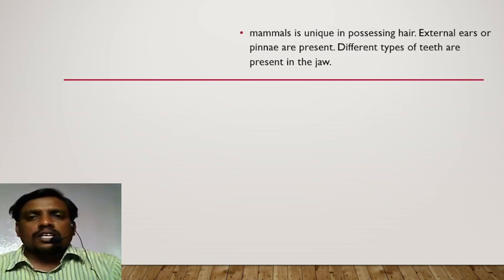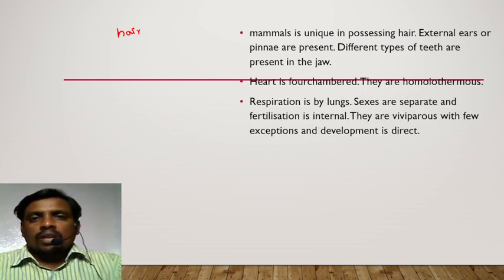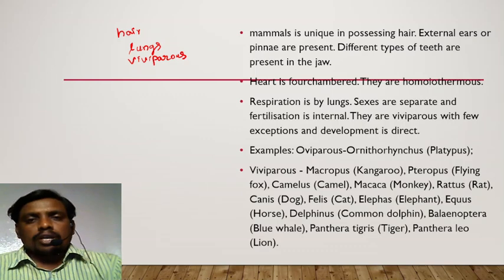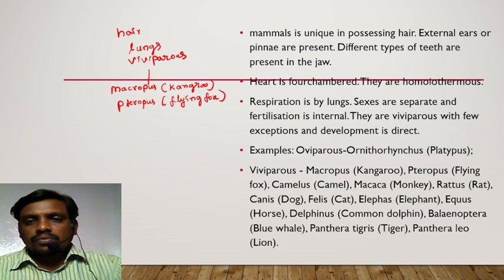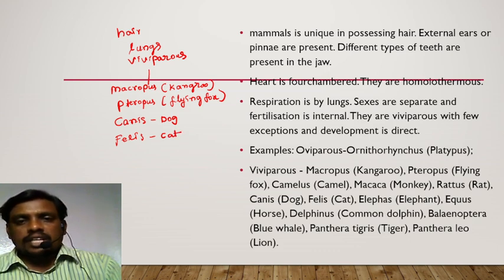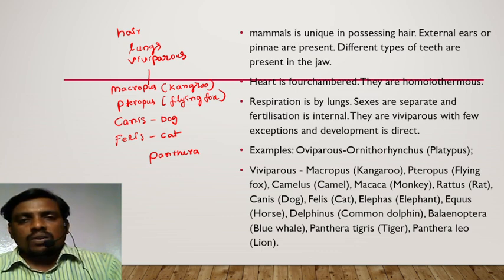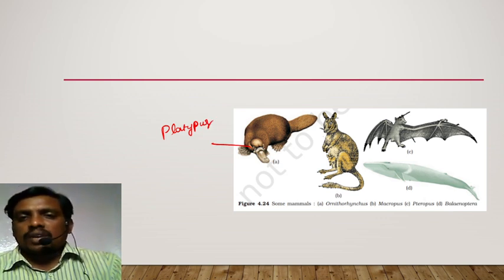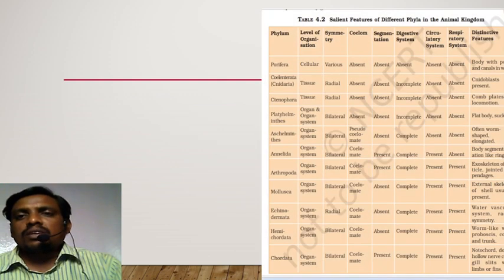chordata-part-5-Mammalia.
mammary glands and presence of epidermal hair.